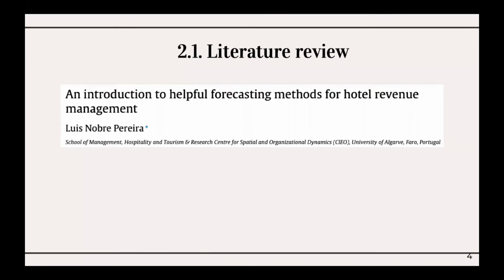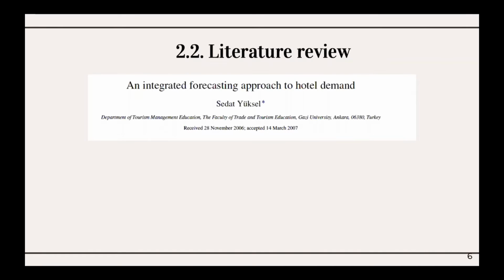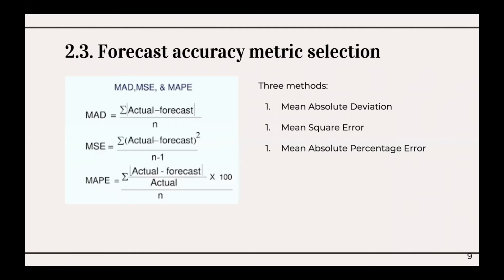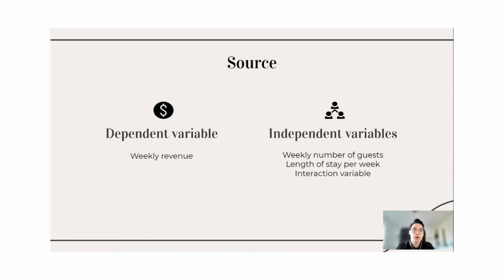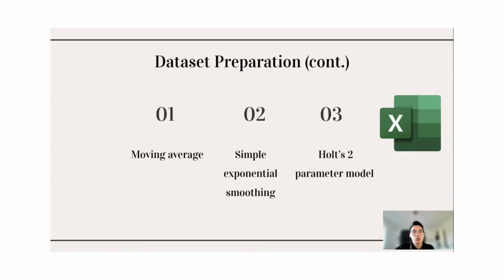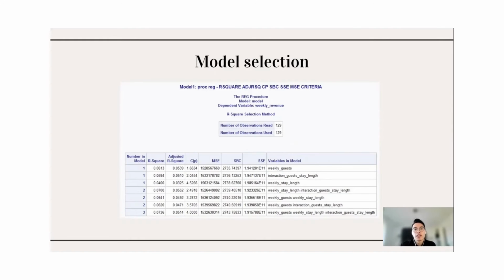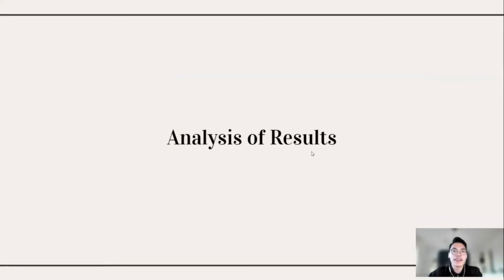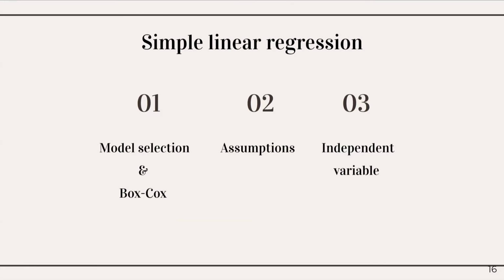28 novembre 2021